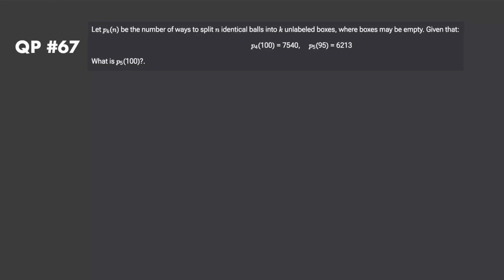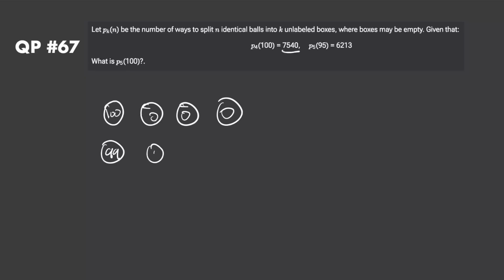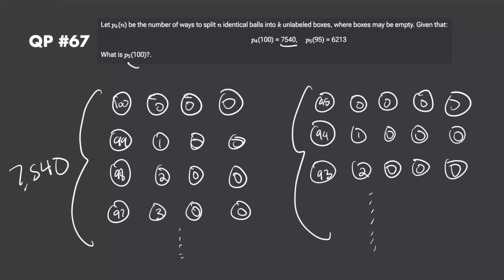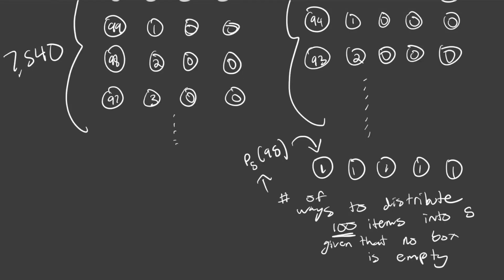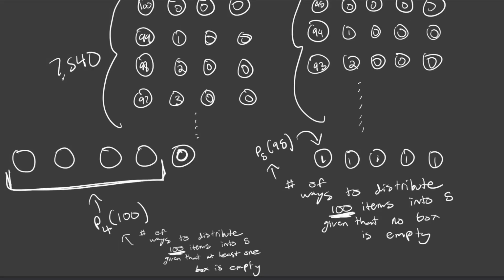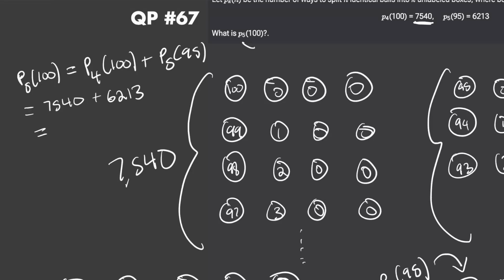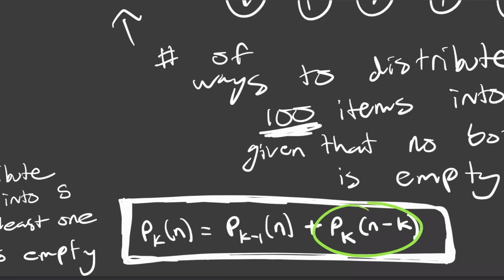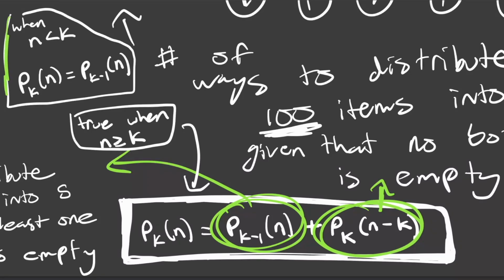Recurrence Relation | QP #67